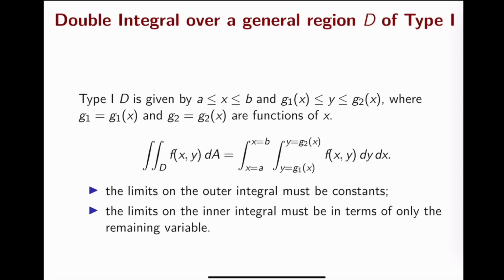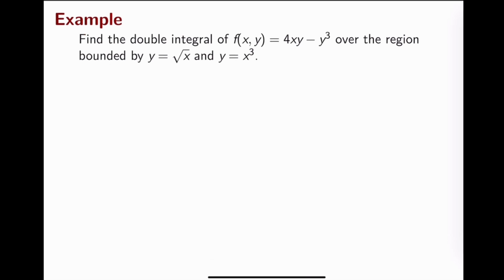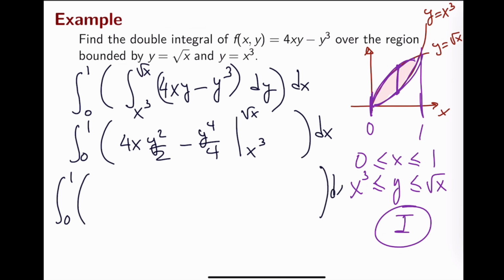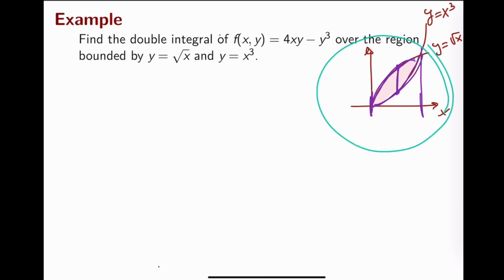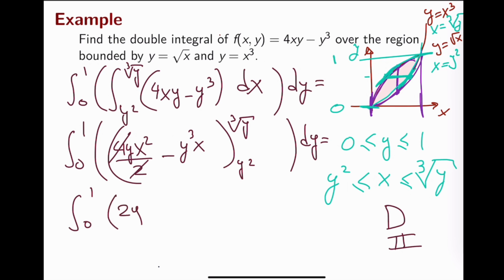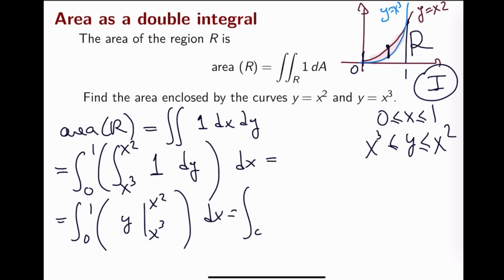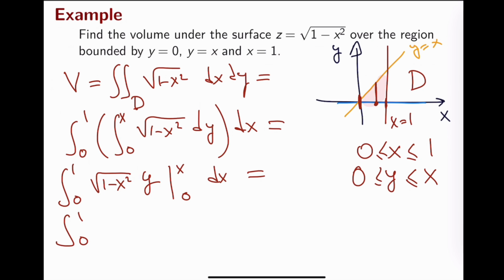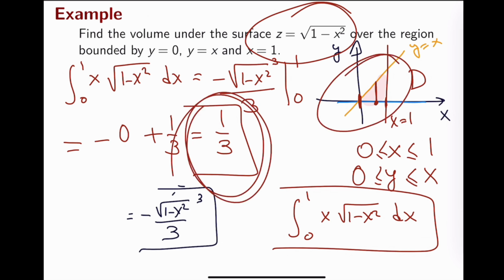Double Integrals General